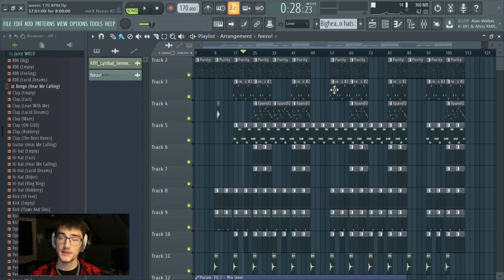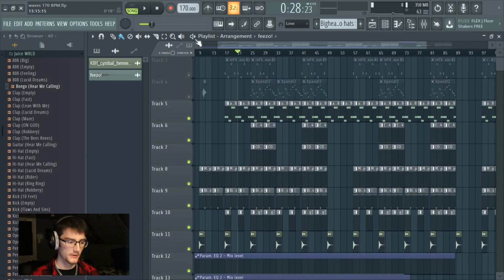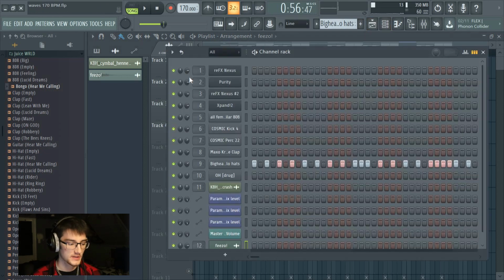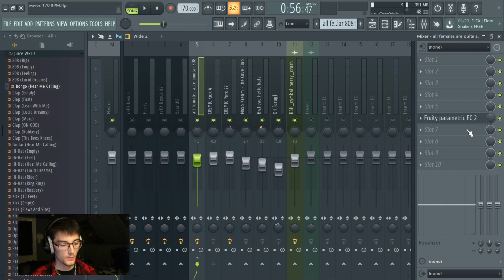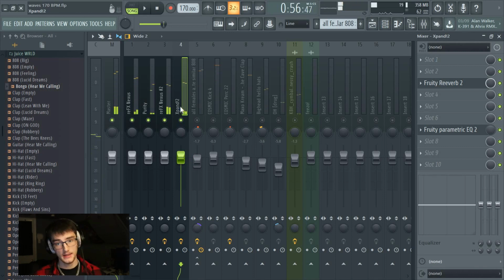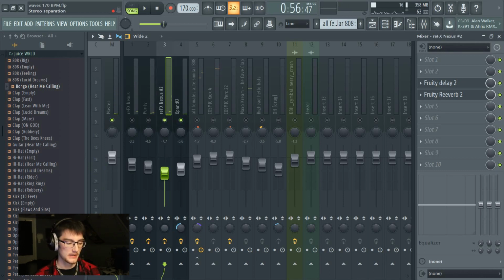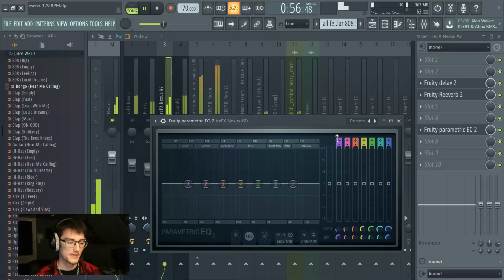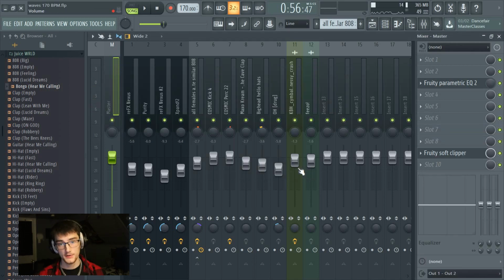How I Mix/Master My Beats in FL Studio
Today I will be sharing with you all how I mix my beats in FL Studio. I hope you enjoy,  let me know if you have any questions 🖤

leave a comment about your favorite food if you see this